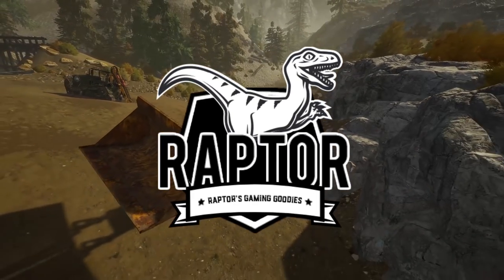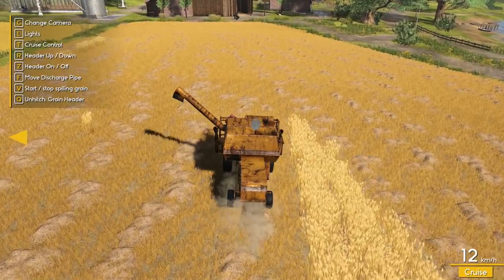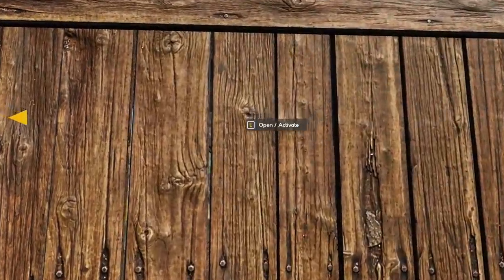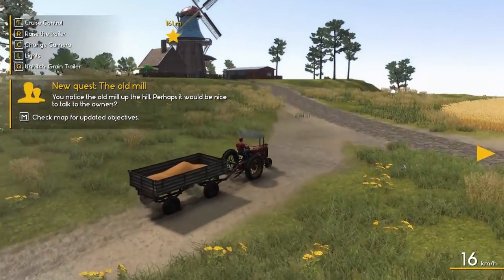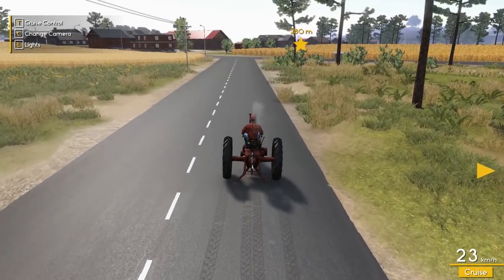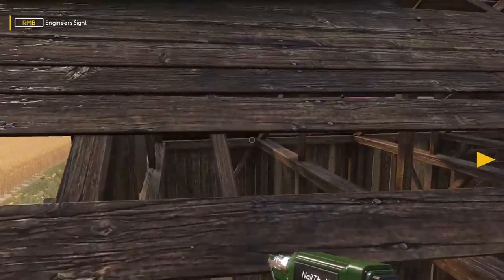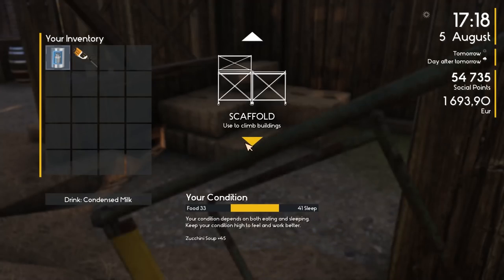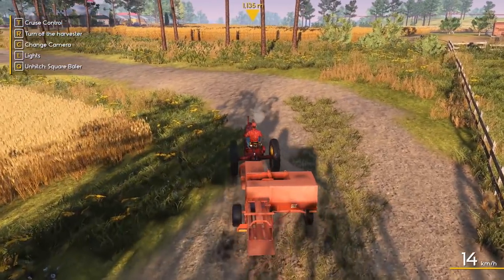OLD CLASSIC FARMING & Harvest COMPLETED | Farmer's Dynasty Gameplay